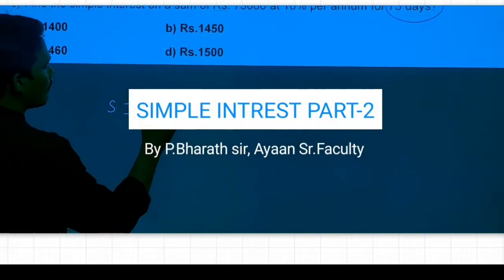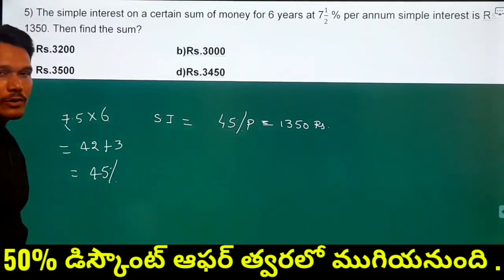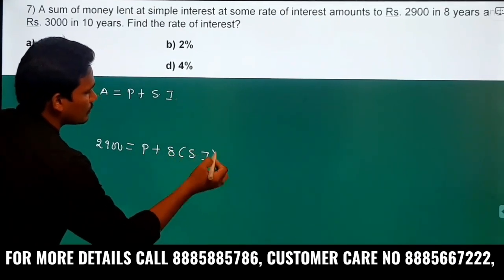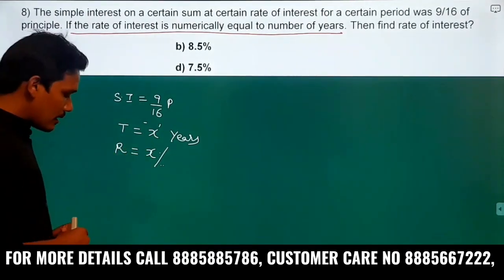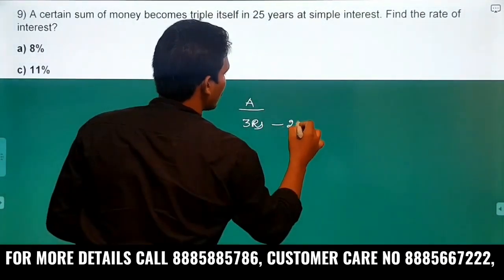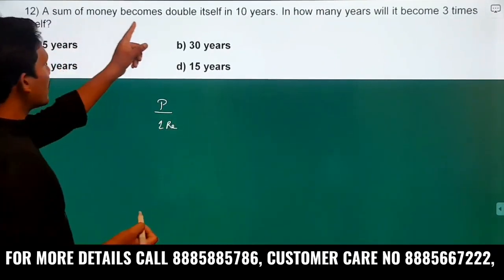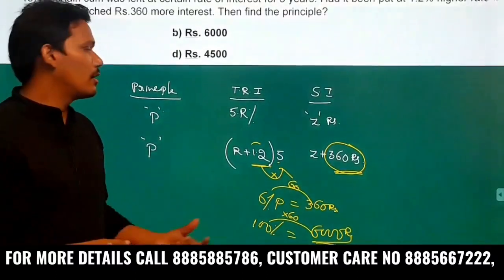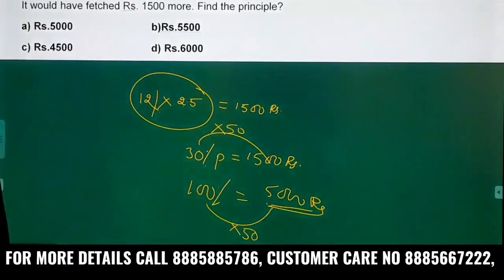SIMPLE INTREST EXCLUSIVE ENGLISH MEDIUM PART || AYAAN